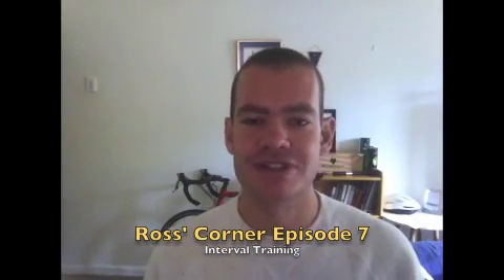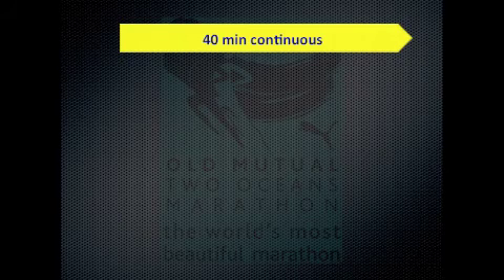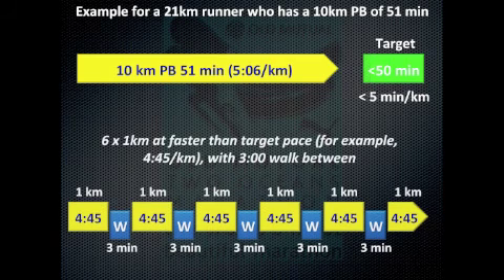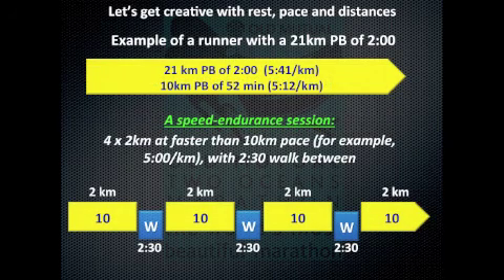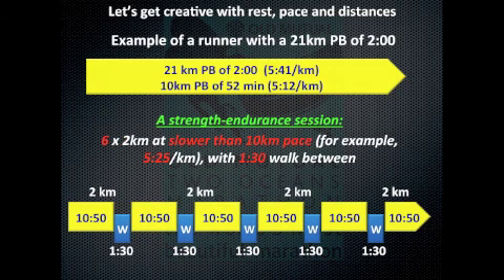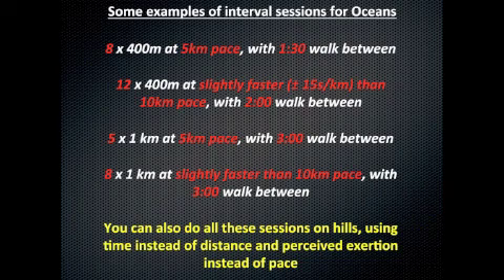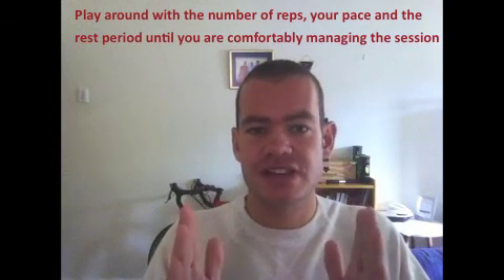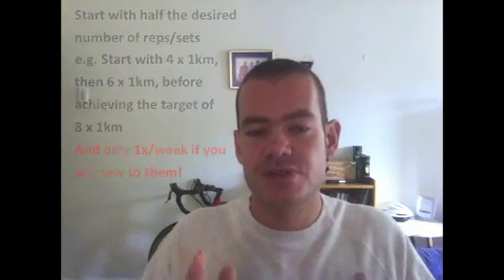OMTOM TV Episode 7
Today we look at interval training. Regardless of your target time or your experience, interval training is a valuable "weapon" in your training.  It teaches you to tolerate higher speeds, pace judgment and gets your body ready for faster running.  The video describes some important concepts and gives examples of sessions you might consider to break into new ground in your running